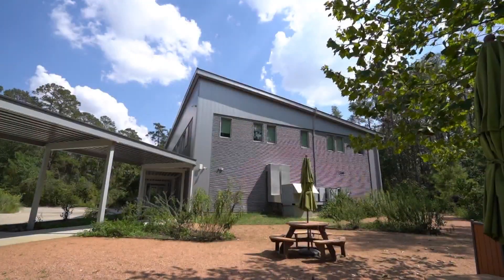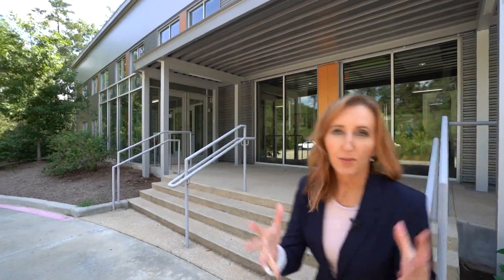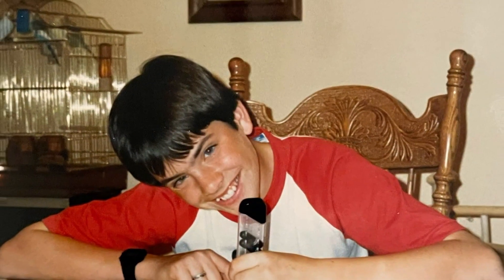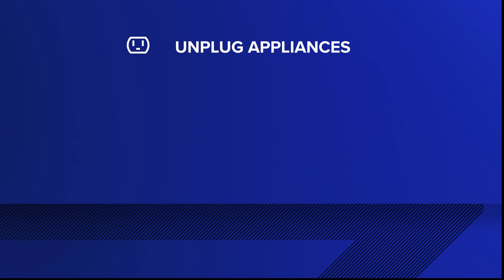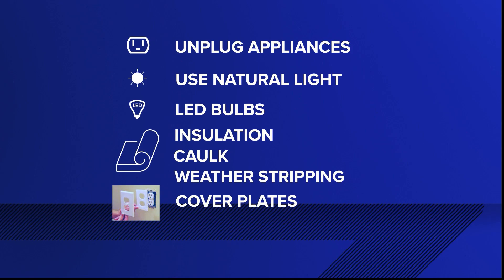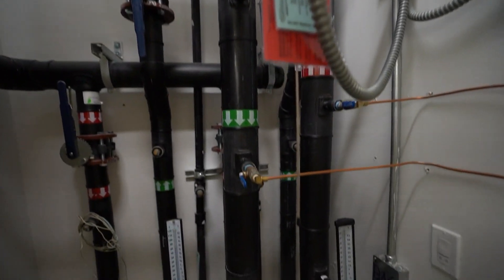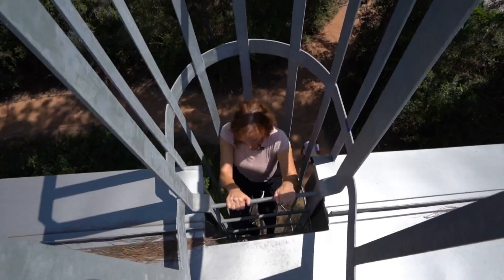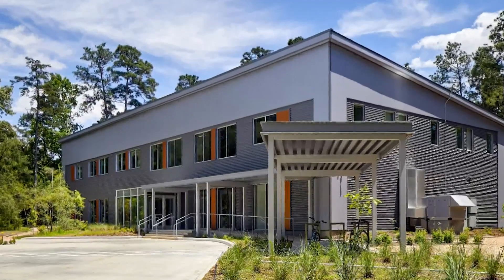Woodlands research center is first 'net zero' building in Texas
The Houston Advance Research Center in The Woodlands produces more power inside than it consumes.